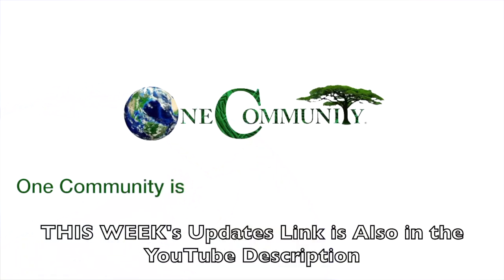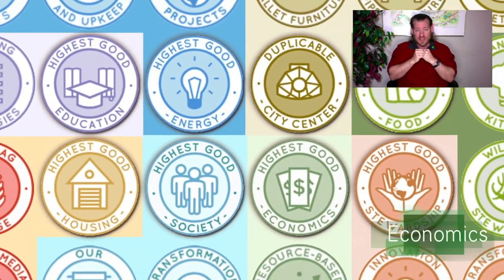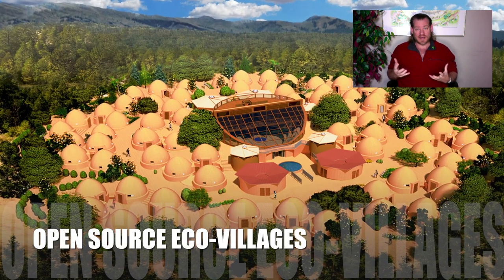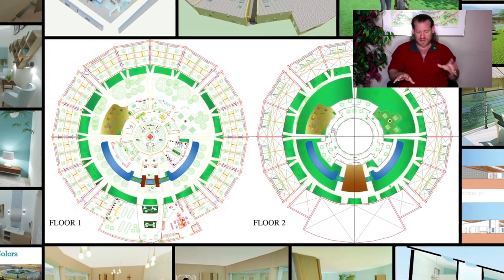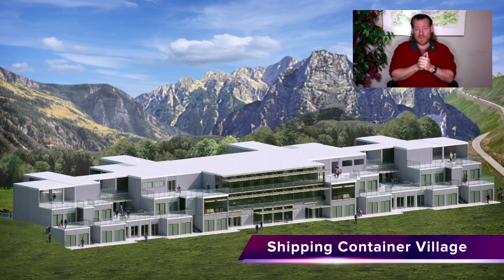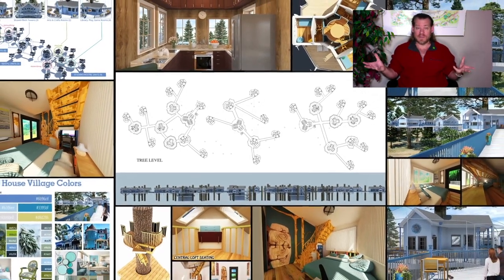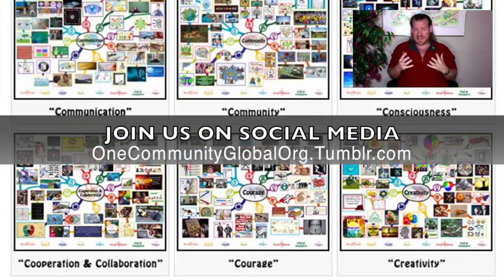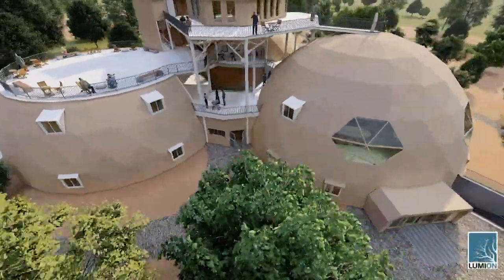Community Ecology - One Community Weekly Progress Update #514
Ecology | Global Collaboration | Open Source Cooperation | Sustainable Energy | Global Sustainability | World Change | Green New World | One Community | Weekly Progress Update #514 Specifics are

“Open source permaculture solutions are one path to helping to establish permaculture in society. One Community is creating these and open source and free-shared sustainability solutions for energy, housing, education, for-profit and non-profit economic design, social architecture, fulfilled living, and global stewardship practices too. This is the January 22nd, 2023 edition (#513) of our weekly progress update detailing our team’s development and accomplishments.”

THIS WEEK'S TOPIC: Community Ecology